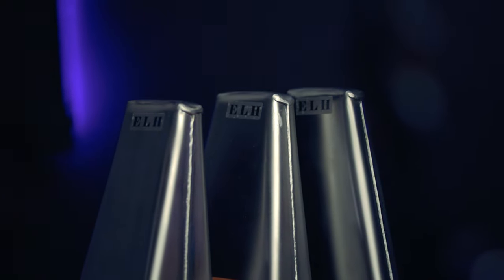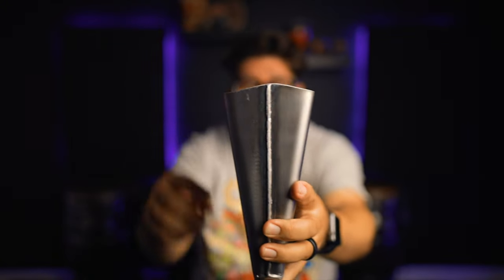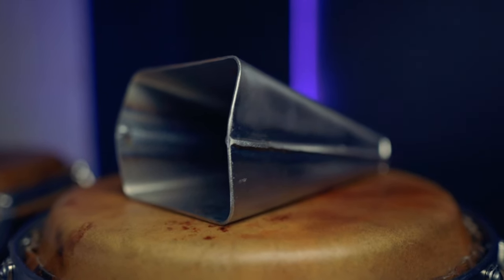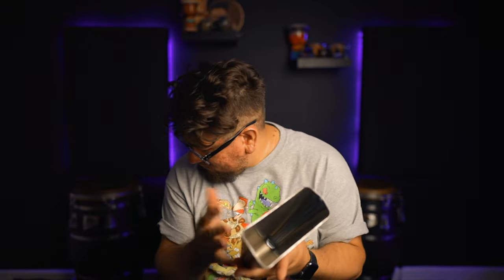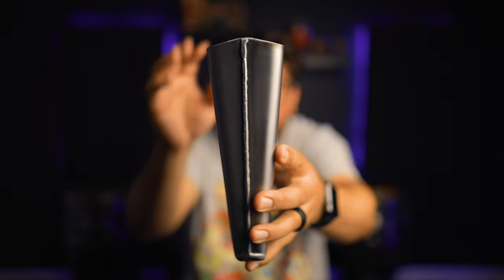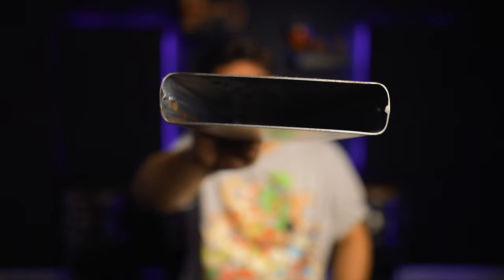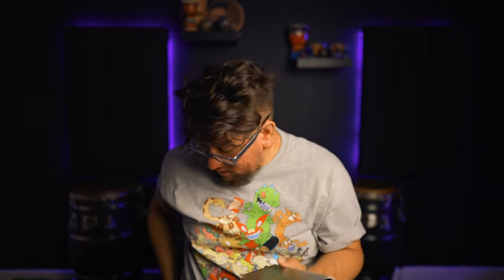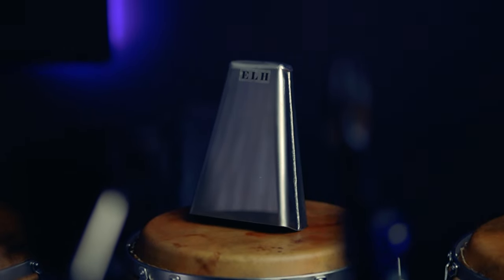Are These The Best Bells??? | ELH Bells Test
0:00 - Intro
2:02- High Pitch Bell Details and Demo
5:56 - Mid Pitch Bell Details and Demo
8:40 - Low Pitch Bell Details and Demo
12:46- Bells Played. to Congas
15:24 - Final Opinion and Conclusion